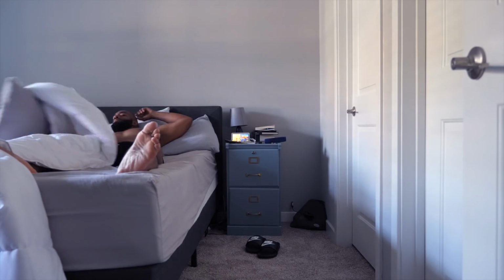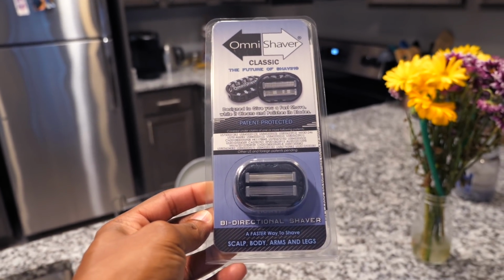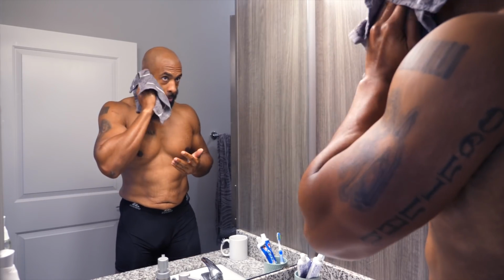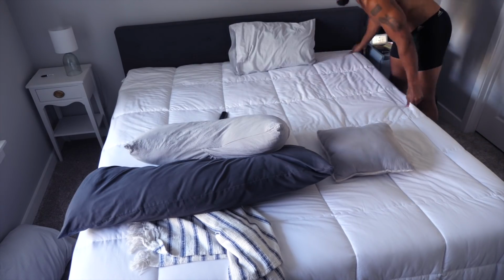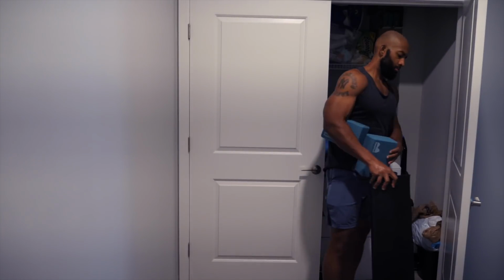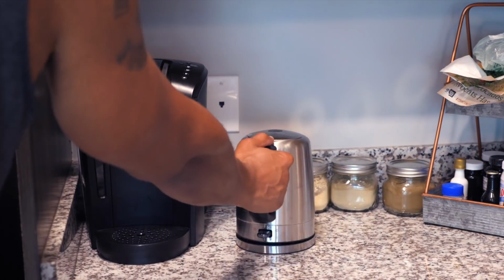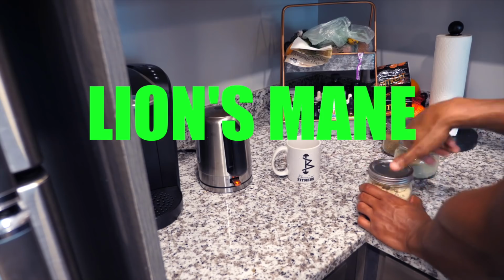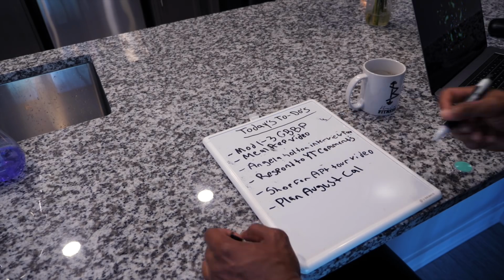MY PERFECT MORNING ROUTINE